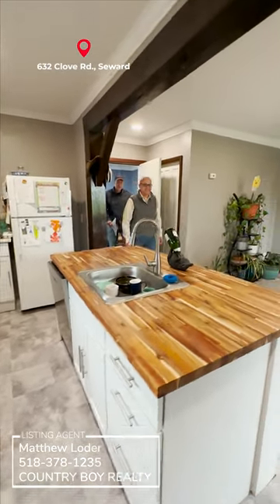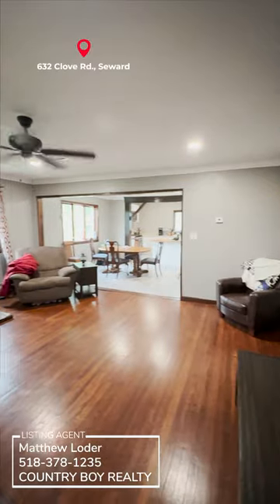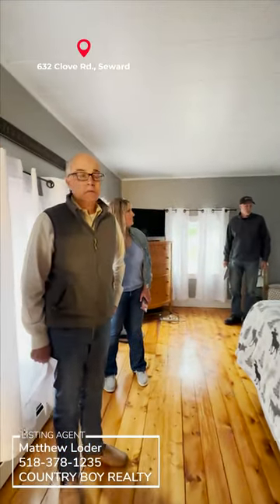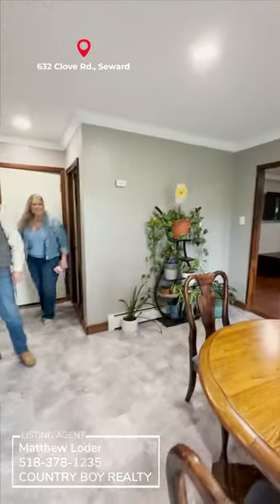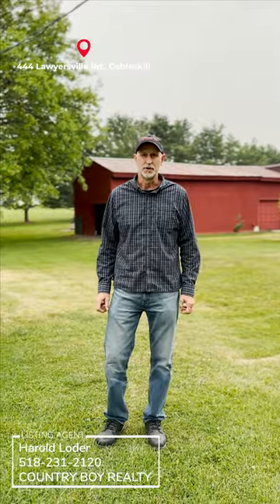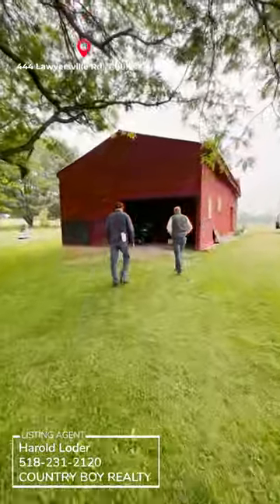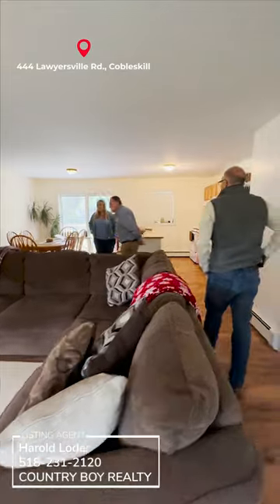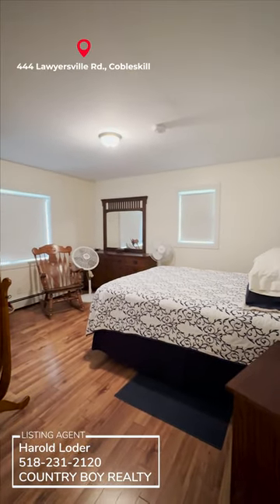Country Boy Caravan Episode 9 - Room To Move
Join us on the Country Boy Realty Caravan, Episode 9!  Here are the featured properties!

📍 632 Clove Rd, Seward NY

Surrounded by over 55 acres of tranquil countryside, this move-in ready circa 1875 4-bedroom, 2-bath Farmhouse is waiting for you to call it home. The house features an open floor plan, spacious living room with original wood floors and cozy wood stove, formal dining room, and beautifully updated kitchen. The outbuildings offer 40'x72' clear span pole barn with 14' ceiling heights, two story barn with first floor run in and second floor drive in hay mow, a 2-bay garage with workshop and heated rec room/office. Perfect hobby farm located on a quiet country road. A must see!

📍 444 Lawyersville Rd. Cobleskill NY

Well kept ranch style home with in-law apartment in a country setting. Both units have separate back decks and two bedrooms each. 1.7 level manicured acres. Garage features a workshop and RV parking. The main house has an updated kitchen with granite counter tops and double oven. Located just outside the Village of Cobleskill.

We can't wait to connect with you!

We specialize in Country Properties in Upstate NY to include Homes, Farms, Land and Commercial Businesses!

Country Boy Realty has been meeting your real estate needs for over 50 years selling properties throughout the Capital Region of upstate New York, with a concentration in Schoharie County along with Otsego, Schenectady, Albany, Montgomery and Delaware Counties.  Our area showcases a vast range of properties to include single and multi-family residences, vacation homes, dairy farms, hobby & equestrian farms, outdoor recreational acreage, and commercial business sites.  Investment opportunities abound here with possibilities for bed & breakfasts, wedding venues, Airbnb and college rentals along with any other entrepreneurial interest you might have.

If you're looking for an established residence such as a farmhouse, Victorian home, Greek Revival, ranch house, Cape Cod, or Colonial, we have many listings to choose from.  Wanting a cabin to getaway to?  We can show you a few.  And if you're looking for some land to build your dream home, ask us about the many beautiful acreage properties in some of the most serene, scenic settings.  Outdoor recreation opportunities are abundant here so bring your visions to us and we'll help you find it!

We are a full time, full service Realtor, with offices open seven days a week for your convenience. Country Boy has a department which specializes in land development, both commercial and residential. We offer custom built homes, vacation cottages, log homes & cabins constructed of native lumber and logs. We also have available a line of modular and manufactured homes. Our rental department can assist you in finding the residential or commercial property to suit all of your needs. We also manage rental properties, both residential and commercial.

All Country Boy agents are members of the Global MLS and the Otsego/Delaware Country Multiple Listing Service.